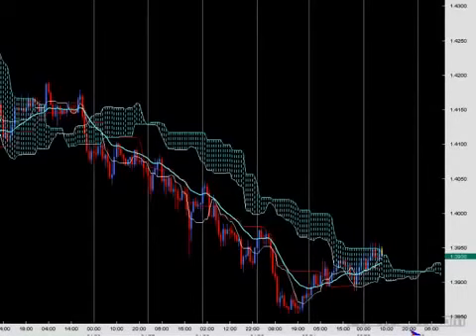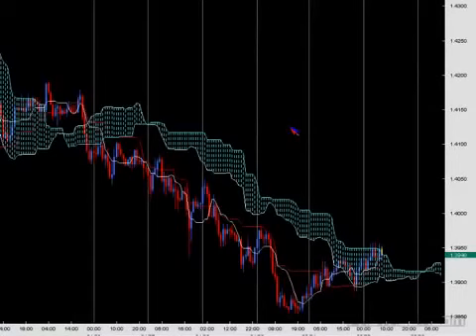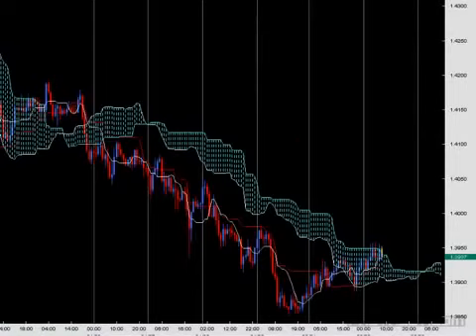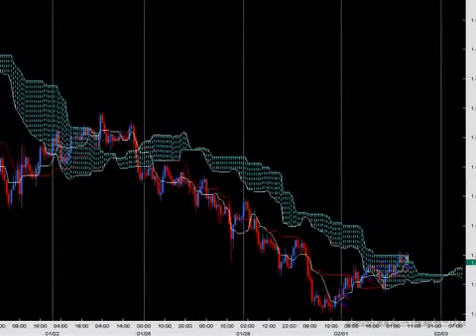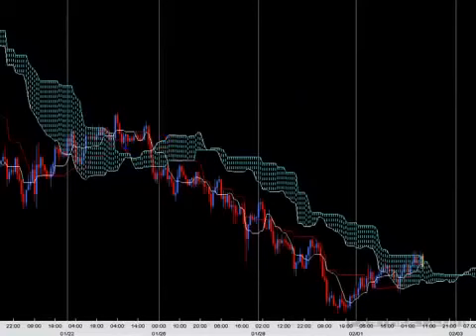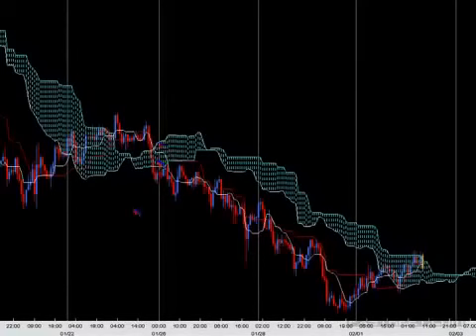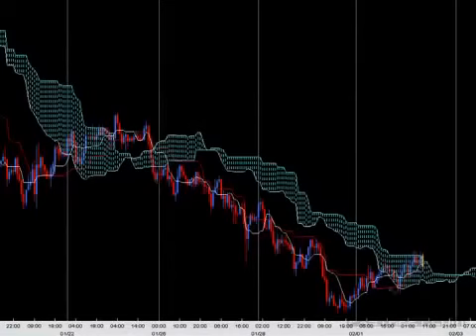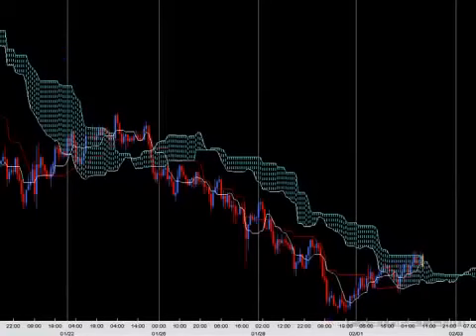Ichimoku Trading Strategies, Setups and What to Watch for